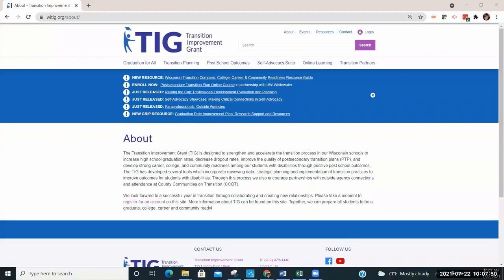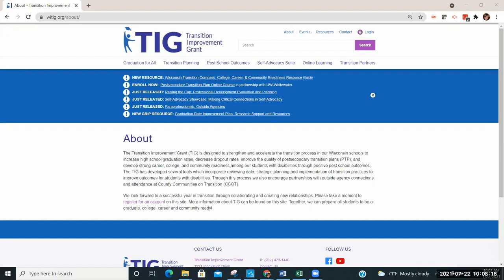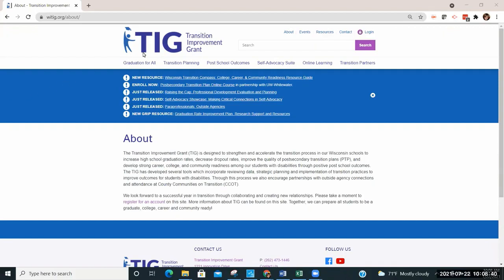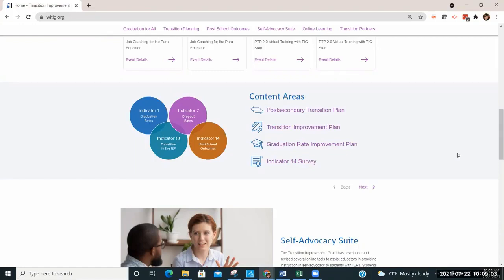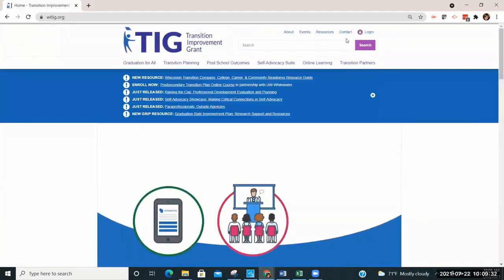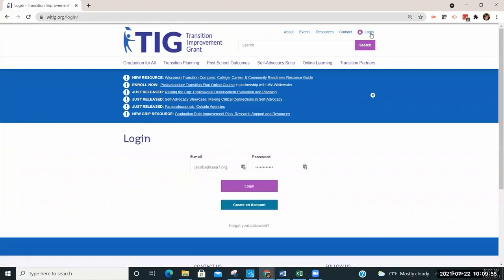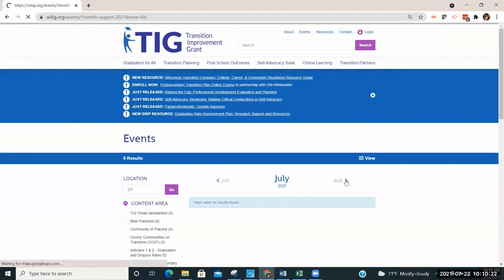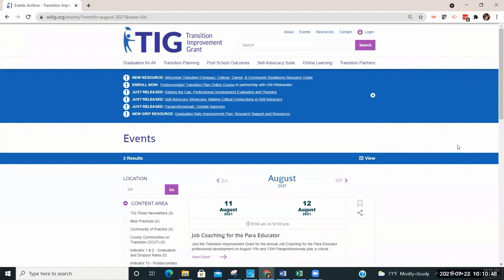TIG Website Introduction VIdeo 2021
This video defines TIG and walks through the TIG website.